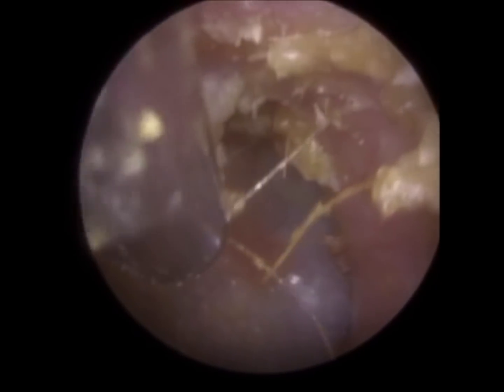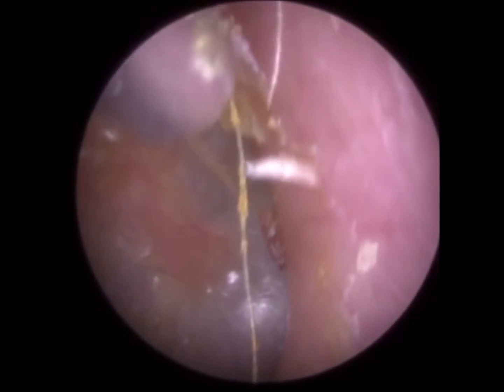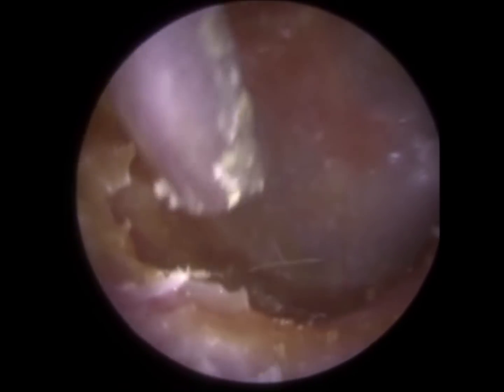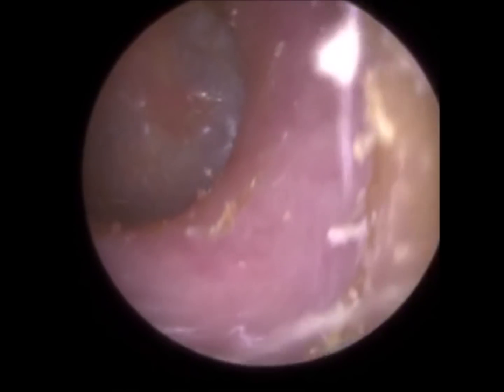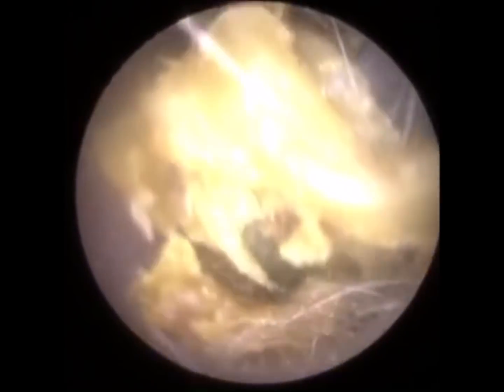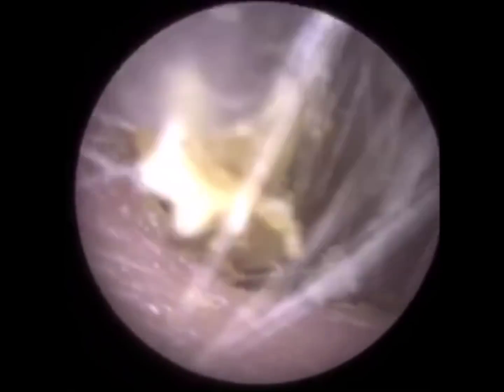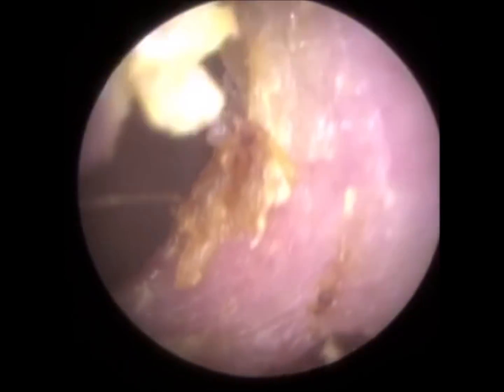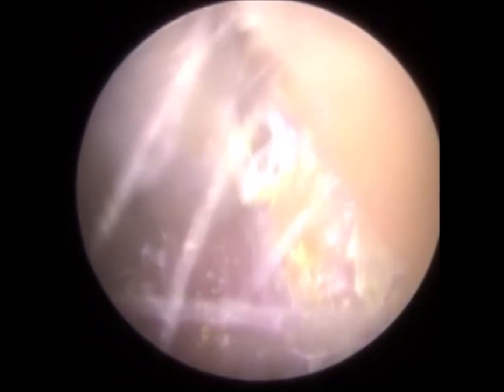579 - Otitis Externa Ear Wax and Skin Removal